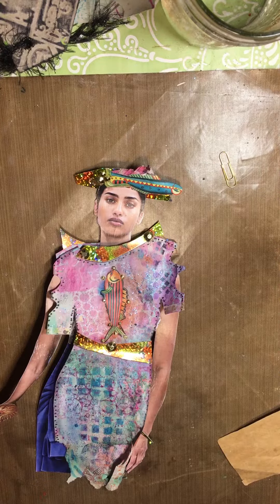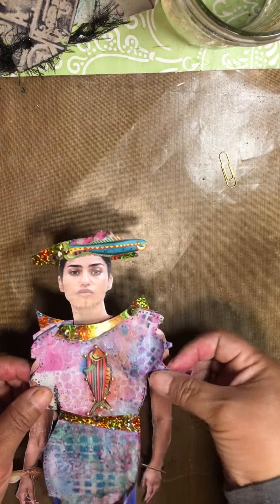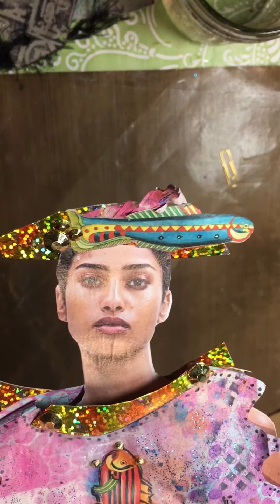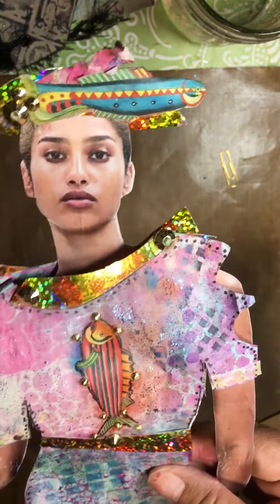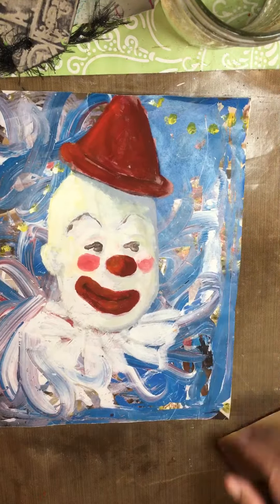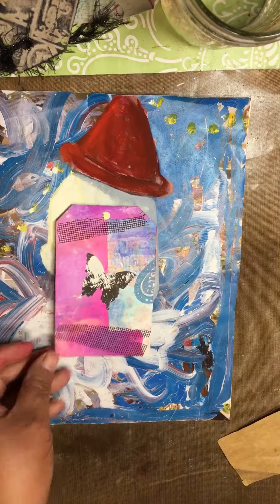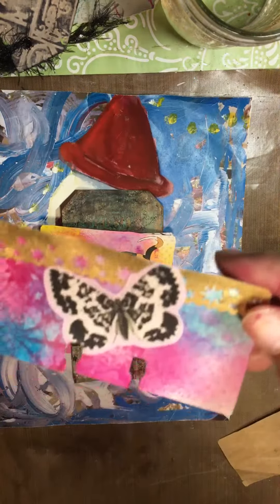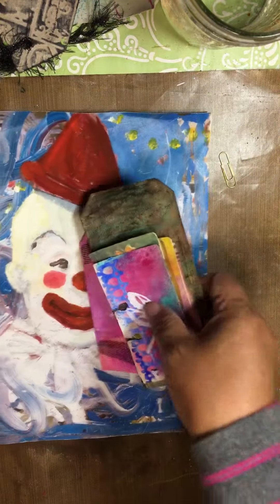one hundred things 2021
I forgot to mention that these are part of my hundred things challenge, lol!